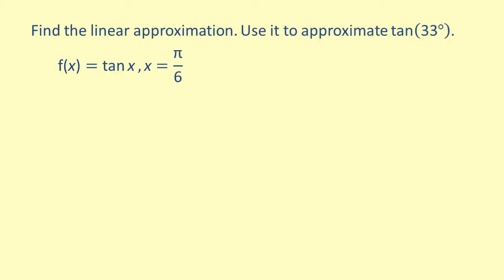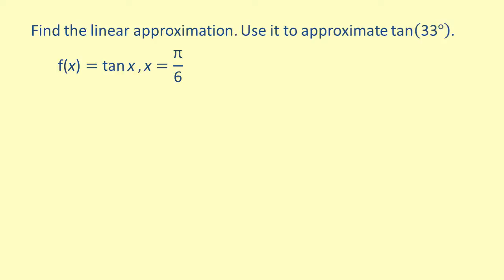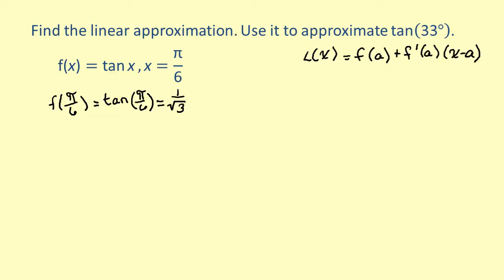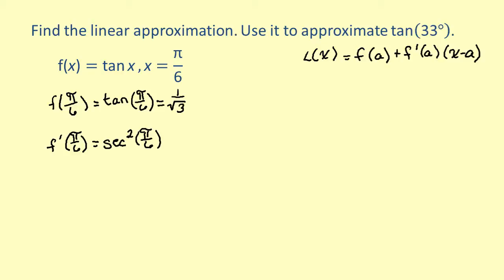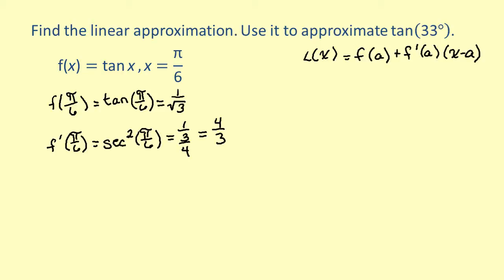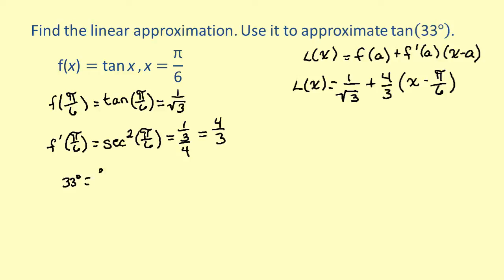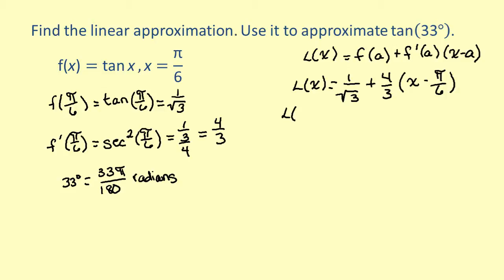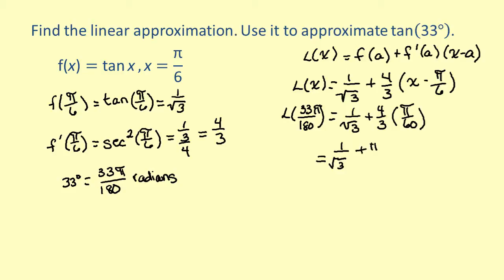Knewton IV C LO10